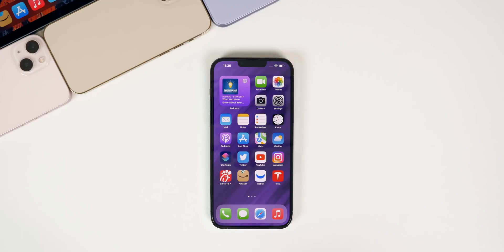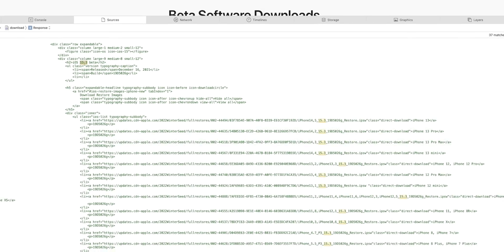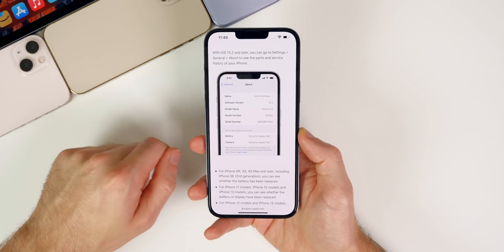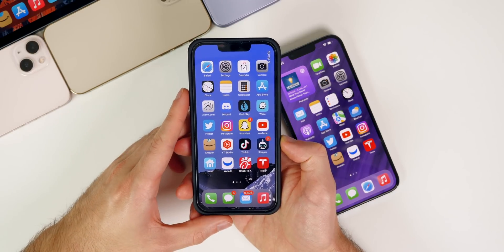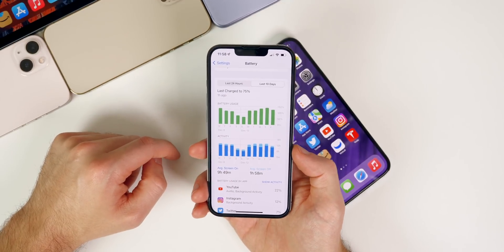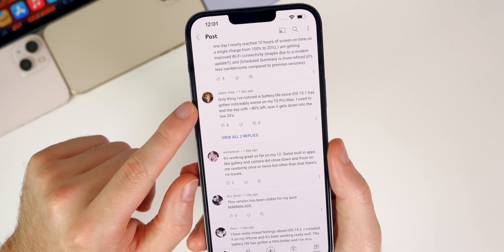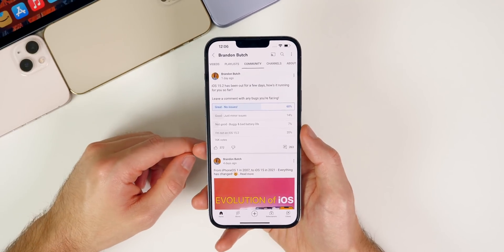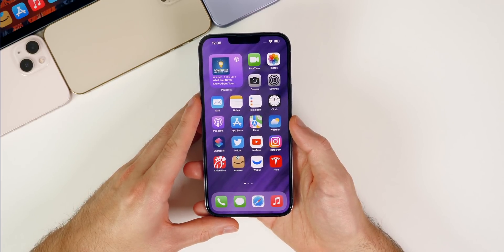iOS 15.2 & iOS 15.3 Beta 1 Follow-Up - Changes, Bug Fixes, Performance, Battery Life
iOS 15.2 & iOS 15.3 Beta 1 Follow-Up - Changes, Bug Fixes, Performance, Battery Life & iOS 15.3 Release Date

Apple had a very interesting and unusual week, with multiple software releases spread out throughout the week. On Monday, we got iOS 15.2, macOS Monterey 12.1, and all of the other usual software. On Thursday, we got macOS Monterey 12.2 Beta 1 & then on Friday, Apple released iOS 15.3 Beta 1. But how we got here is very unusual and we'll talk about why in this video.

In the video, we discuss how iOS 15.2 has been running for the past week, an additional new feature, the security fixes and more. We also discuss macOS Monterey 12.1 and 12.2, iOS 15.3 Beta 1 and more!

Chapters:
0:00 Recap of the week
0:59 The crazy iOS Leak (this is rare..)
2:46 Additional iOS 15.2 Features
4:28 Security Patches
5:01 Swift Playgrounds 4
5:45 iOS 15.2 Bugs
7:38 iOS 15.2 Performance & Battery Life
8:56 Community Poll
13:20 macOS Monterey 12.1 & 12.2 Beta 1
15:25 iOS 15.3 Beta 1
16:59 iOS 15.3 Beta 2 & Final Release Date
17:58 Conclusion

Are you on iOS 15.2 or 15.3 Beta 1? How's it running for you at this point?

▬ STAY UP-TO-DATE! ▬